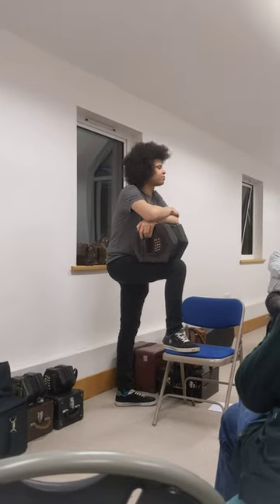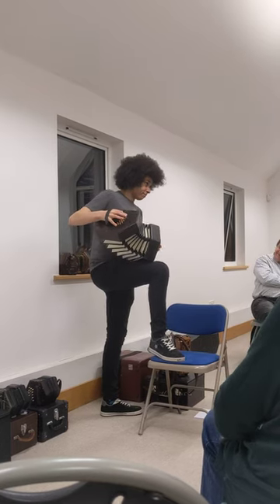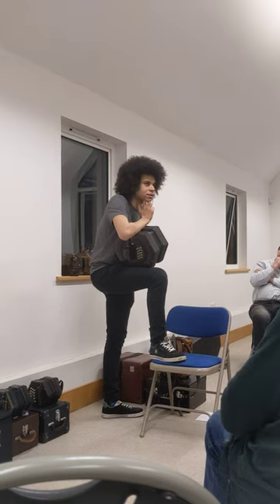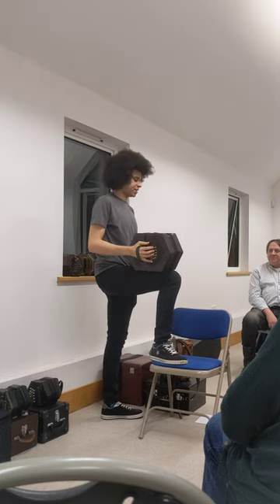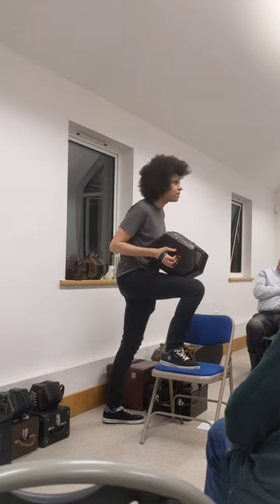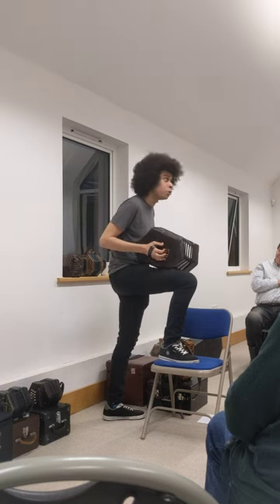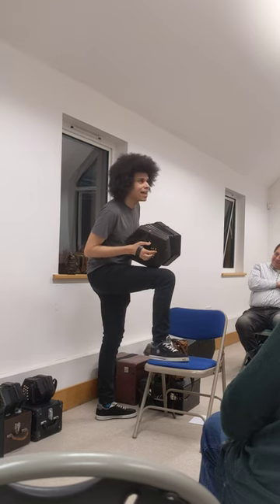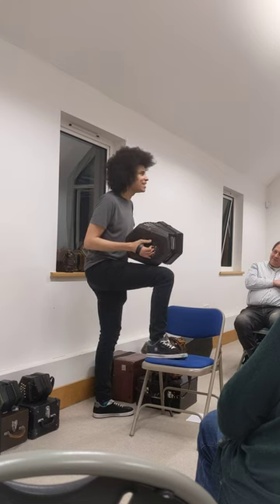Cohen playing Bass Concertina